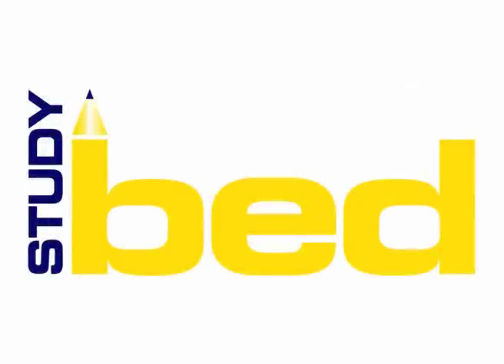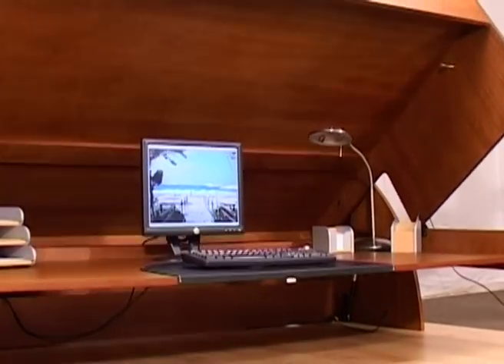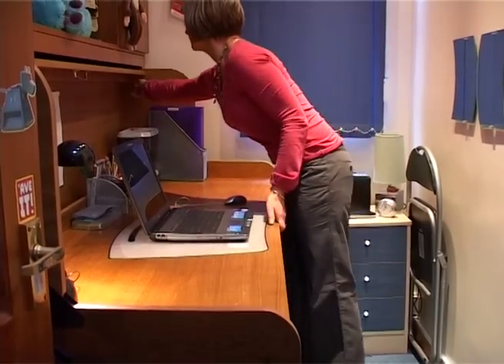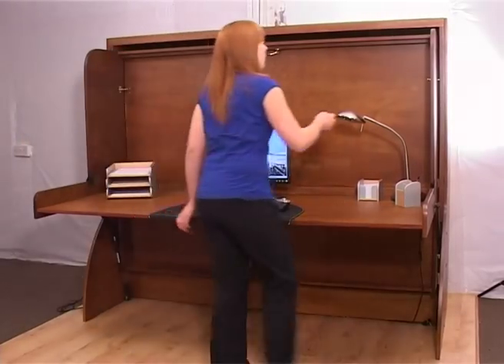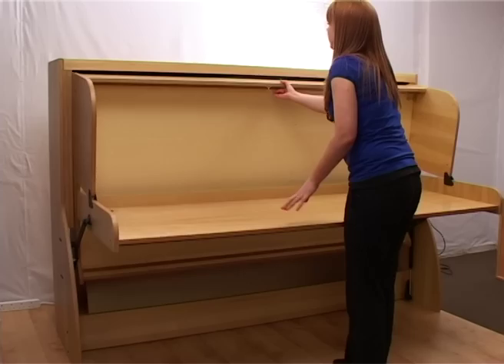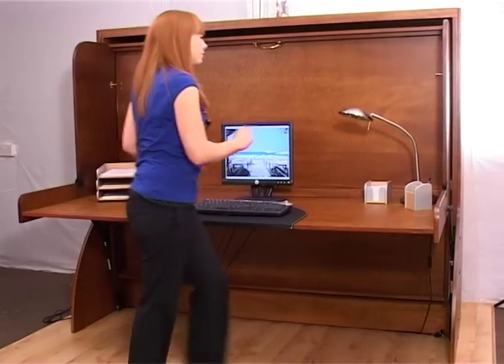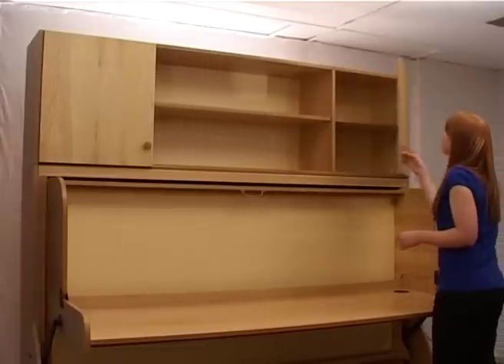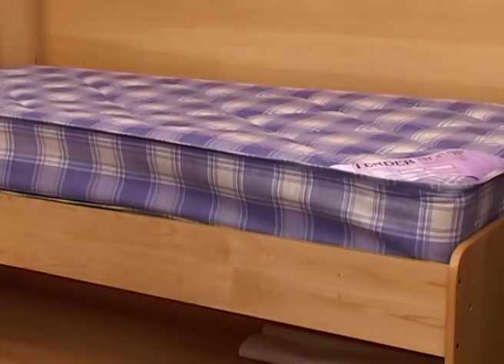The StudyBed model range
The StudyBed model range and benefits